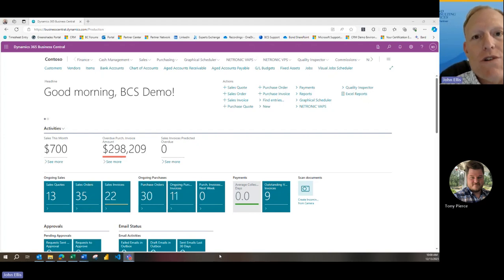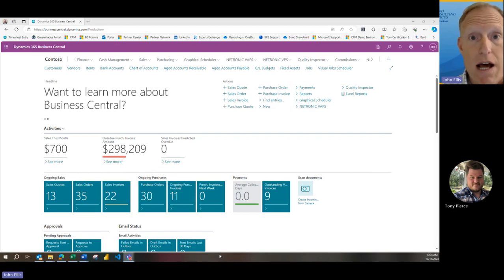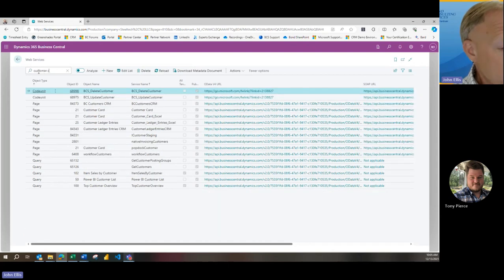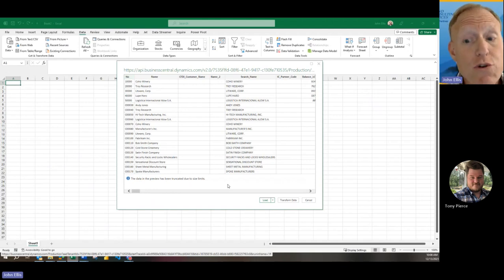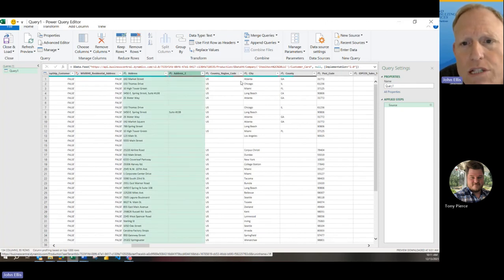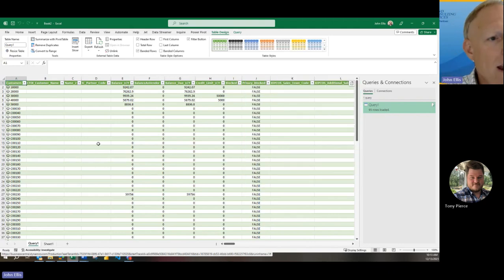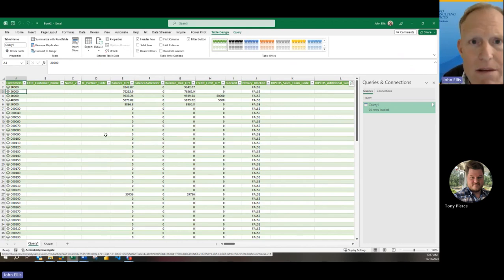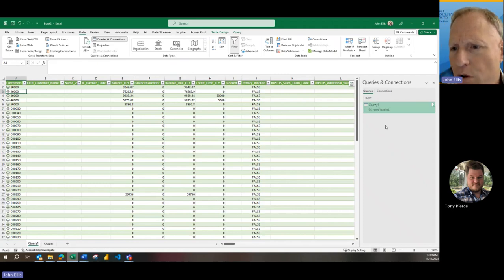Refreshable Reporting in Dynamics 365 Business Central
This is a recording of a webinar hosted by BCS where expert consultant, John Ellis, discusses the benefits and setup of Refreshable Reporting in Business Central using Microsoft Excel.